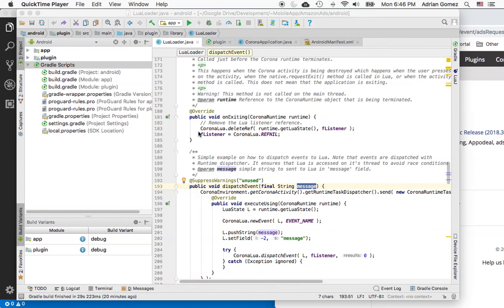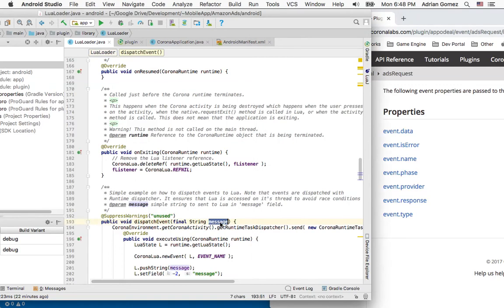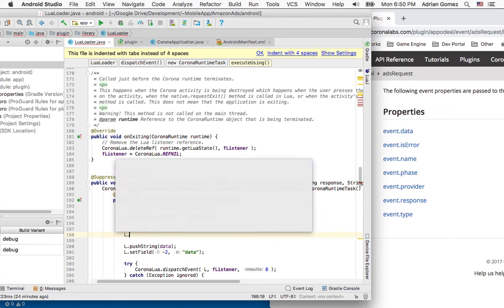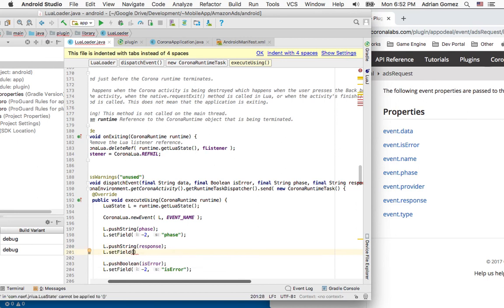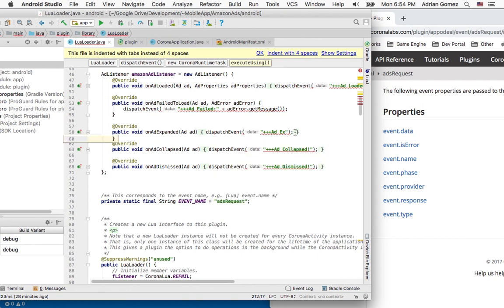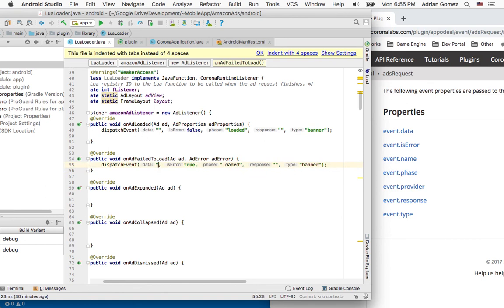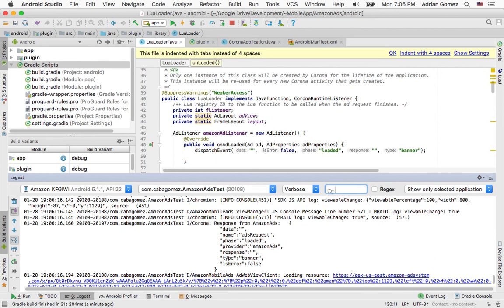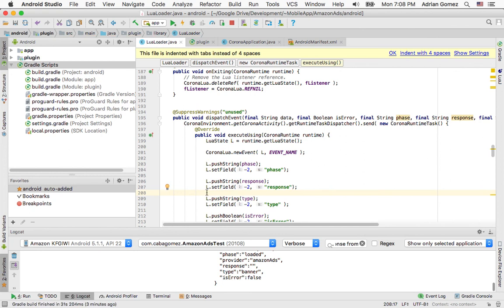Native build Android Part 4 / Making a Corona Plugin (Android) Part 2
In this video, we expand the template's send event method to include parameters typically expected of an ad plugin. I modify the listener class to use the modified method.